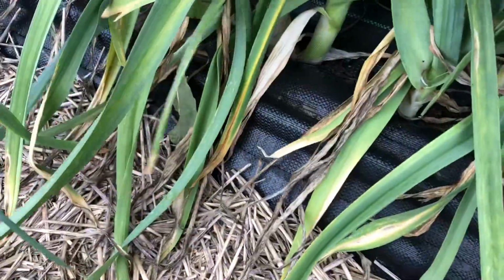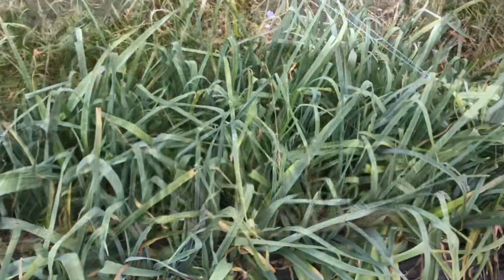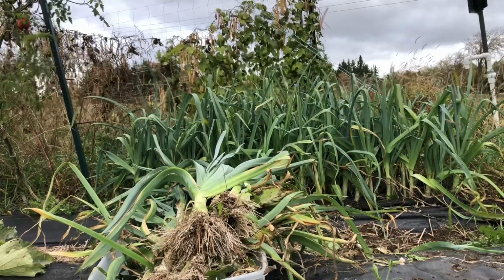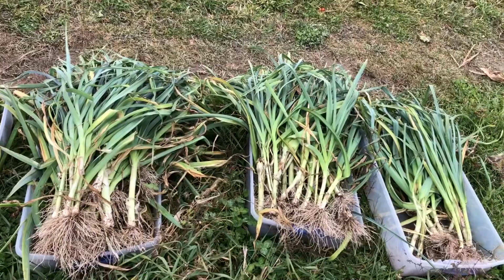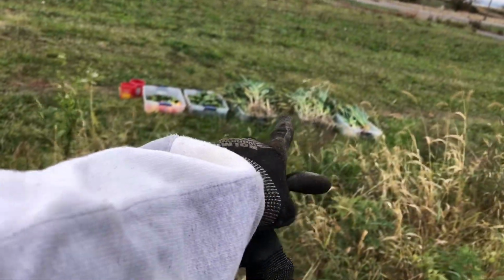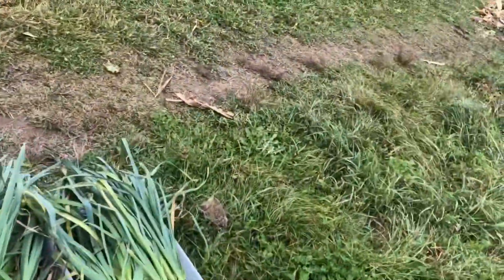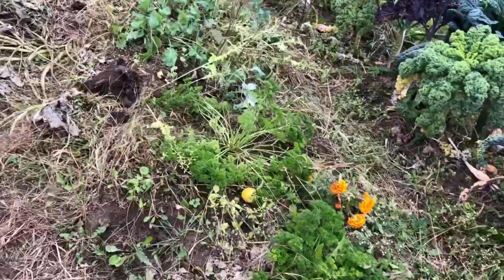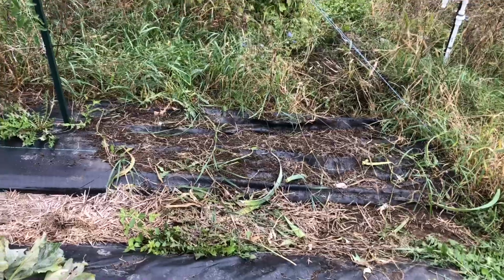Massive leek harvest from 6 feet of garden bed..